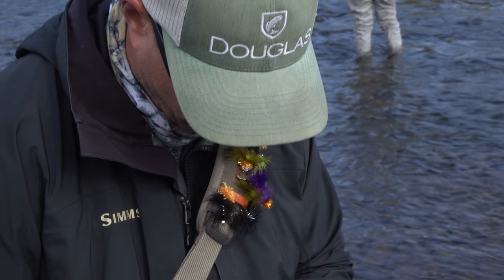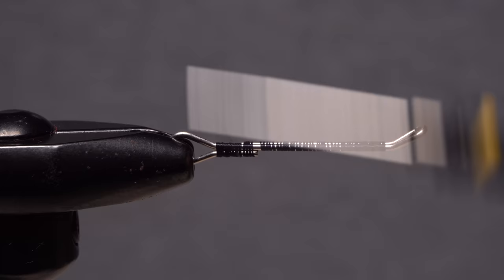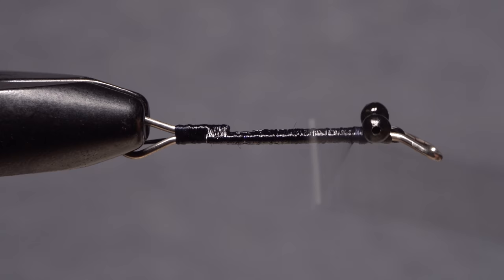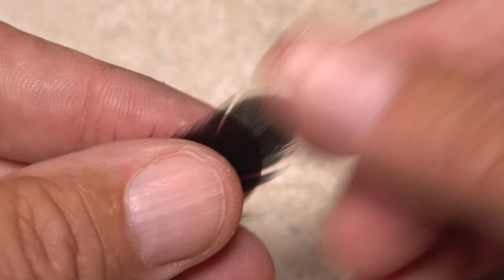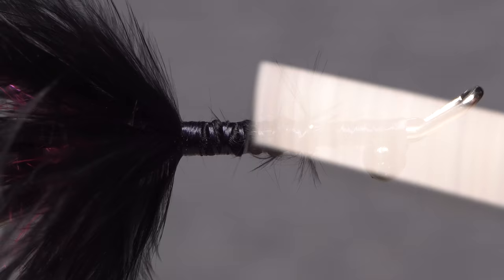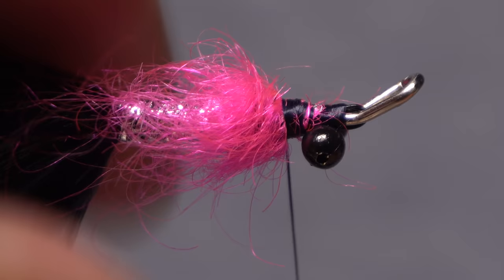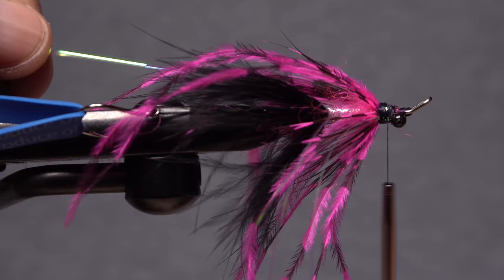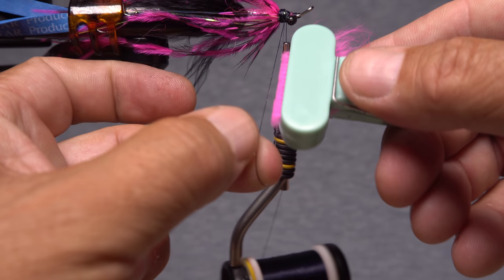Douglas Salmon Camp Swinger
Detailed instructions for tying the Douglas Salmon Camp Swinger. Check out this fly's backstory and Tim fishing it

Recipe:
Shank: 25mm Intruder Shank.
Hook: Partridge Z4 Intruder hook, size 6.
Thread: Black, 6/0 or 140-denier.
Wire: Black Senyo’s Thin Intruder Trailer Hook Wire.
Eyes: Black bead chain, medium.
Butt: Hot pink Angora goat dubbing
Rear collar: Black hen neck.
Front collar: Black marabou.
Body: Silver Sparkle Braid.
Front Dubbing Ball: Hot pink Angora goat dubbing
Rear collar: Pink and black Guinea fowl.
Front veil: Hot pink barred ostrich herl.
Flash: Pearl Flashabou.
Front collar: Fluorescent pink cross-cut rabbit strip.